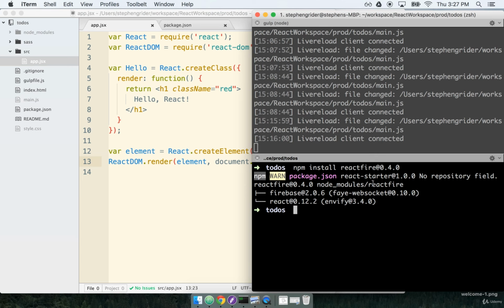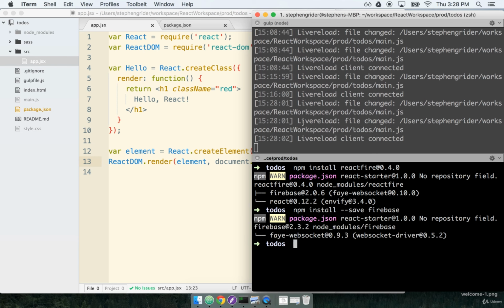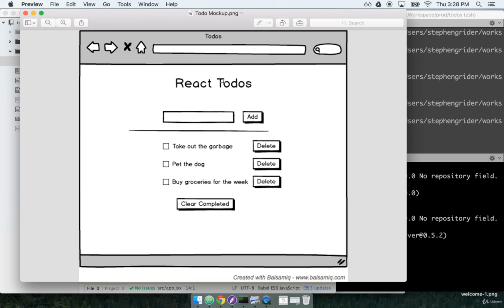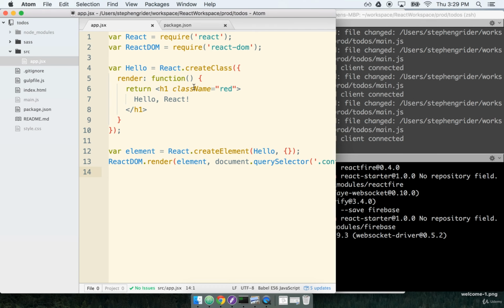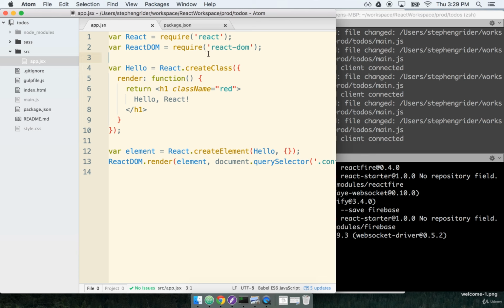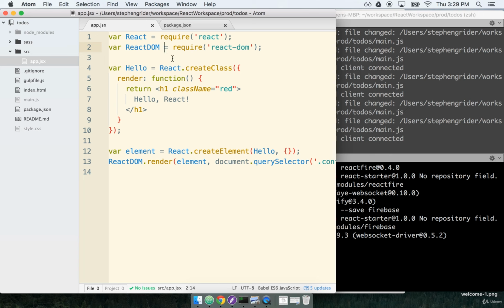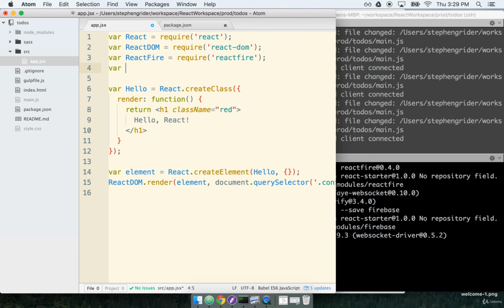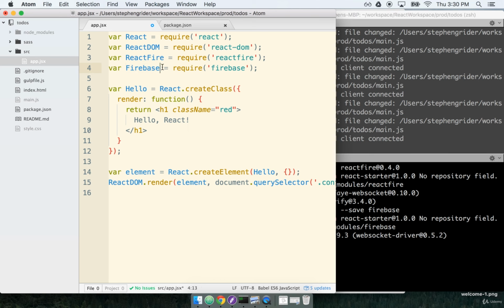Build Web Apps with React JS and Flux 5 3 Firebase Building Our Application Architecture